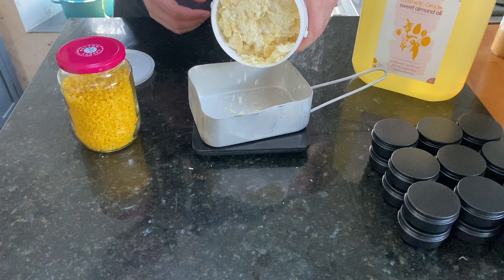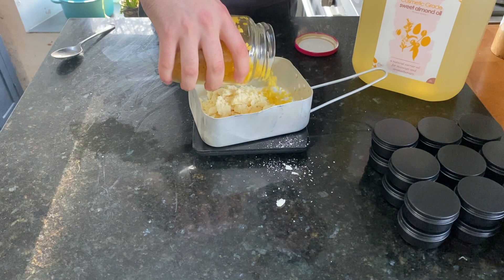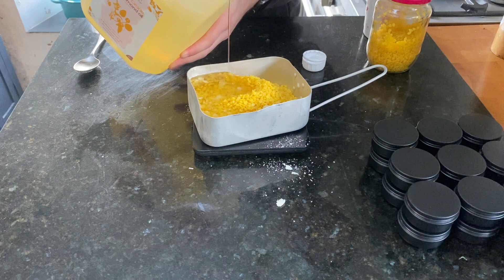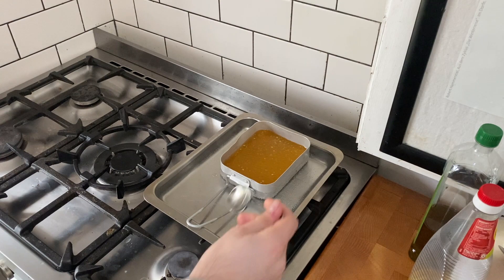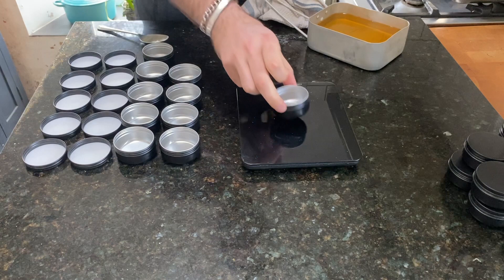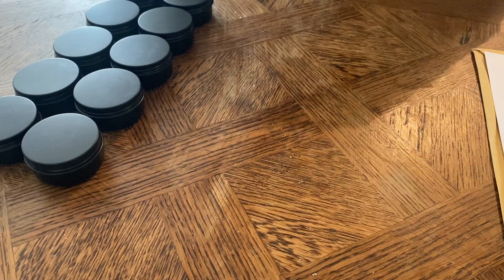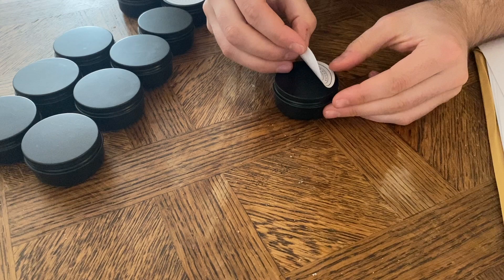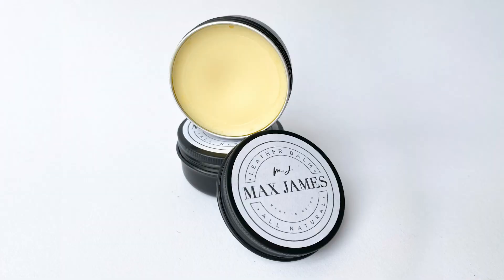The best natural Leather Balm - How we make ours!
In this video I’m going to be showing you how we make our leather balm. This recipe is completely natural and as a result is safe on your skin and around children. Our recipe is 1 part cocoa butter, 1 part unrefined beeswax and 2 parts sweet almond oil.